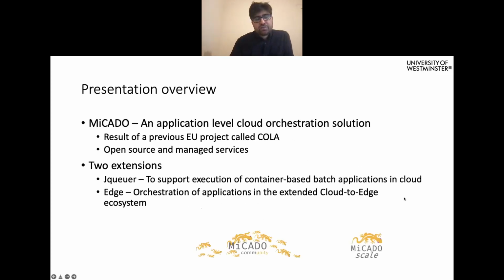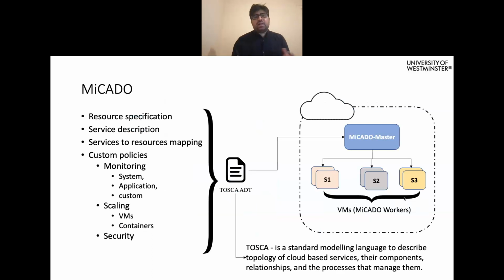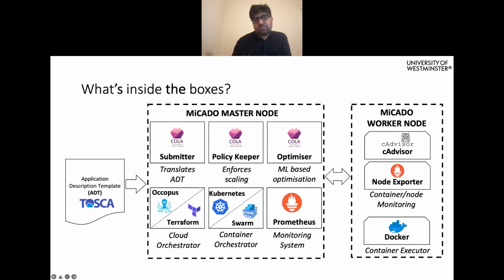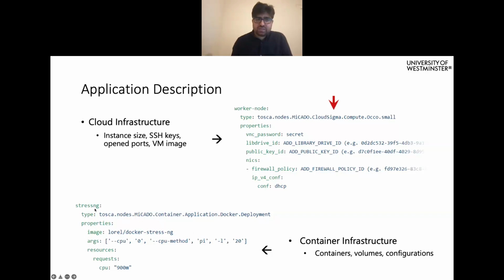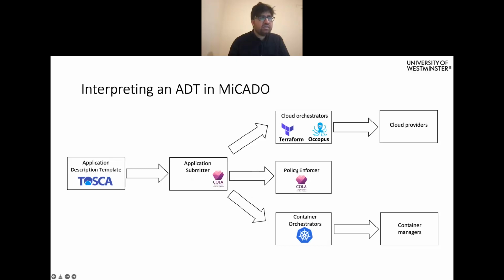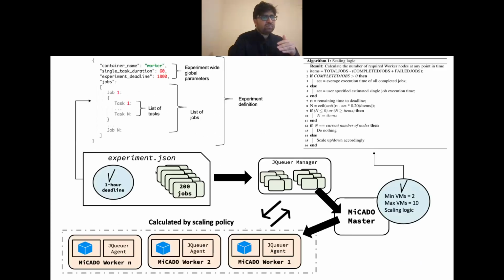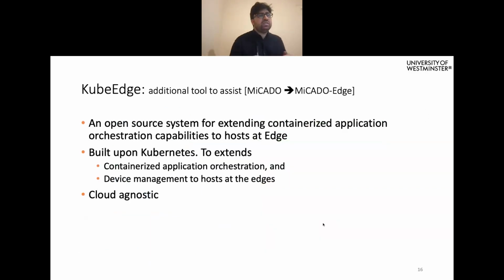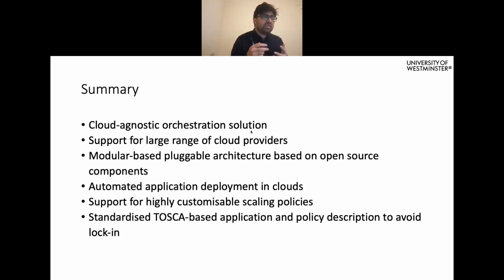Dynamic management of docker containers in multi-cloud and edge using MiCADO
Did you miss the Docker Community All-Hands on March 31st, 2022?

Here is a replay of the talk hosted by Amjad Ullah (@auMidh): Dynamic management of docker containers in multi-cloud and edge using MiCADO.

► Description: This talk will present an open-source solution called MiCADO, which is developed within the scope of a European commission research project called COLA – Cloud Orchestration at the Level of Application. MiCADO, built on top of Kubernetes, is a multi-cloud orchestration and auto-scaling framework, which dynamically deploy and manage the life-cycle of docker containers. This talk will cover, how docker containers are used by MiCADO for cloud-based applications. Furthermore, we will also present two extensions of MiCADO. Firstly, where MiCADO take on simultaneous management of docker containers across cloud-to-edge systems, and secondly, automatic management of container-based batch processing-based applications.